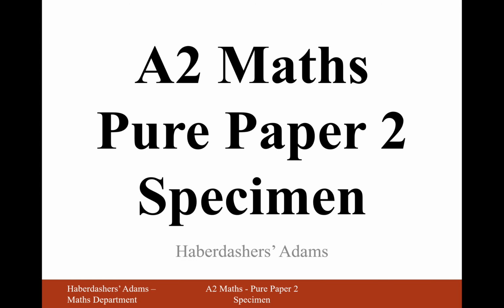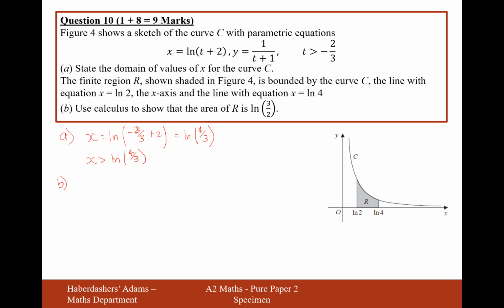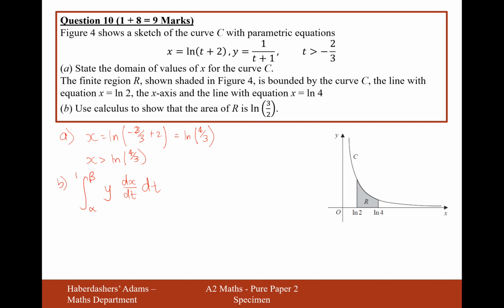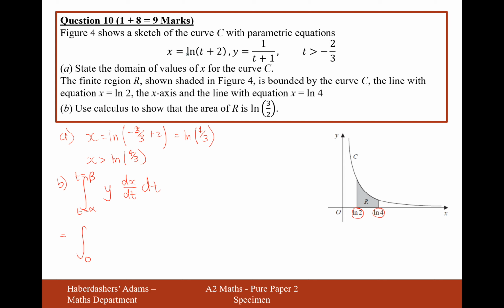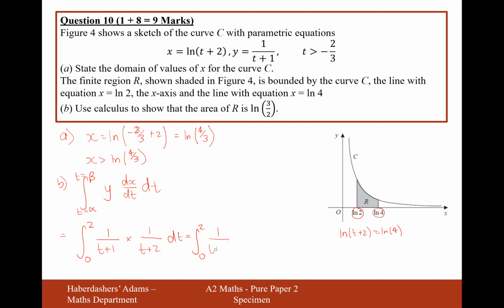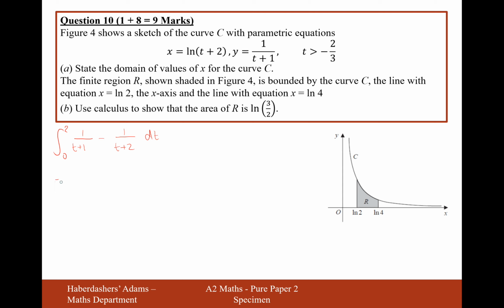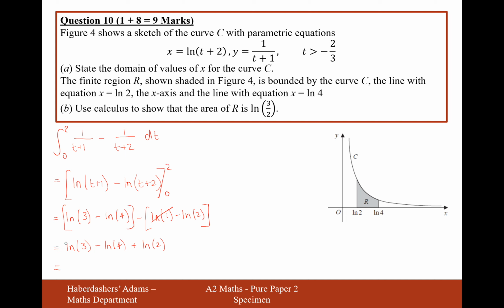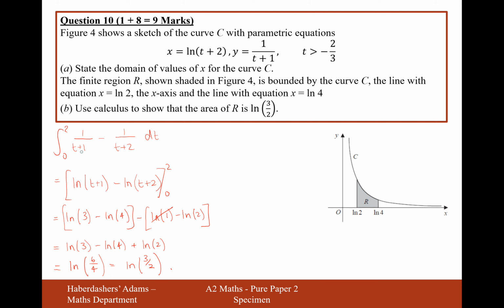A2 Maths - Pure - Specimen Paper 2 - Q10